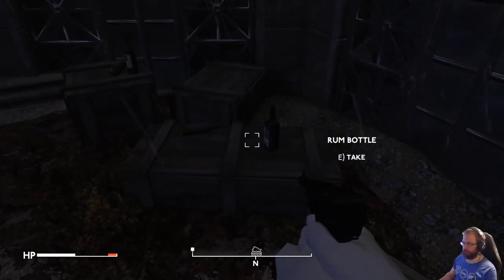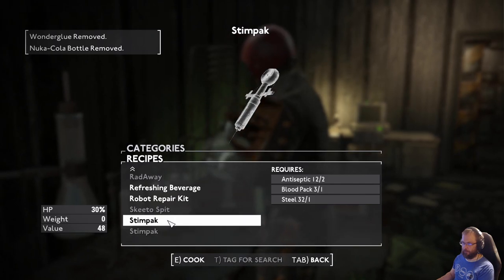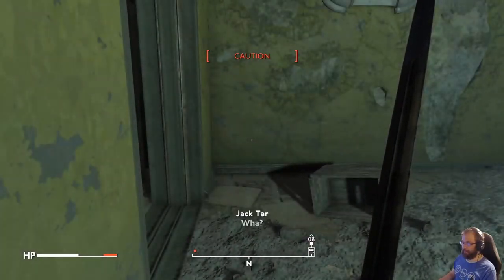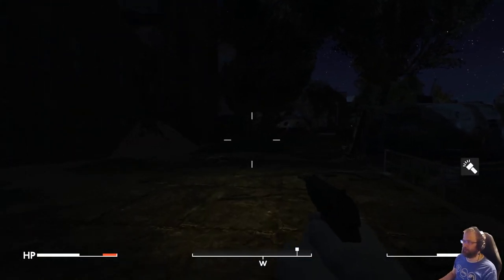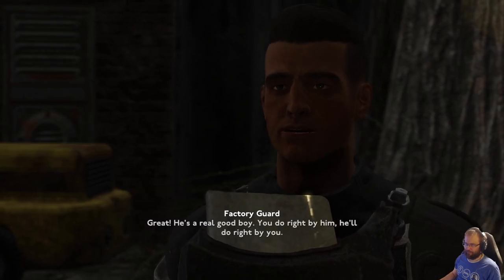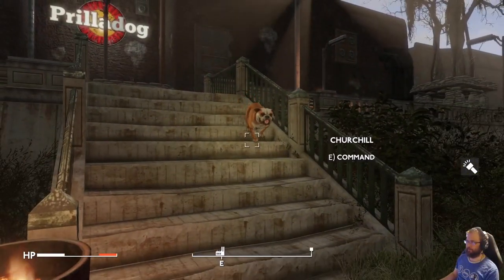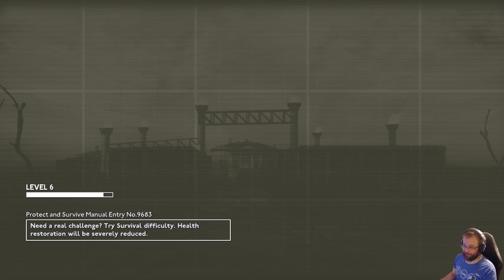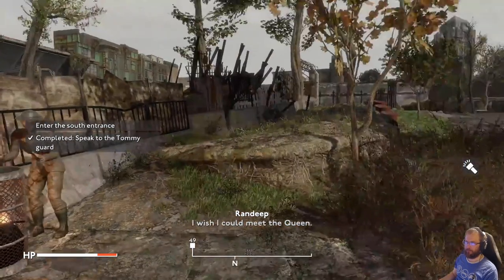Fallout: London part 5 - Pirates, cosplayers and dogs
Fallout: London is an ambitious, trail-blazing DLC-sized mod for Fallout 4, Bethesda Game Studios’ 2015 post-apocalyptic RPG. Fallout: London stands apart from its contemporaries and offers an entirely new experience: setting a Fallout game outside of the United States. True to its moniker, Fallout: London takes place IN London. From stuffy parliamentary aristocrats to a resurrection of the Knights of the Round Table to an uncompromising cult of revolutionaries (and more!), Fallout: London embodies the history and aesthetics of London and puts an unmistakably nuclear spin on the beloved city.